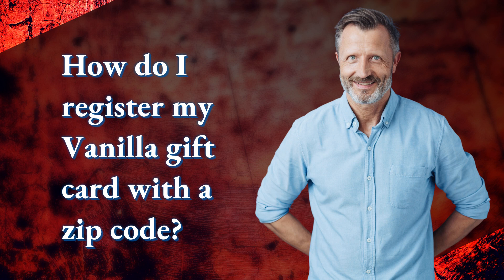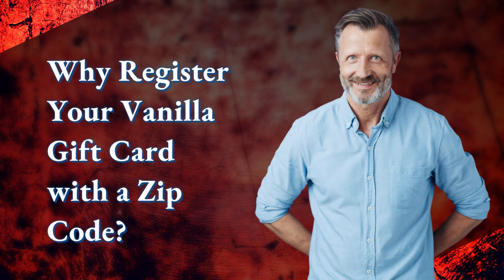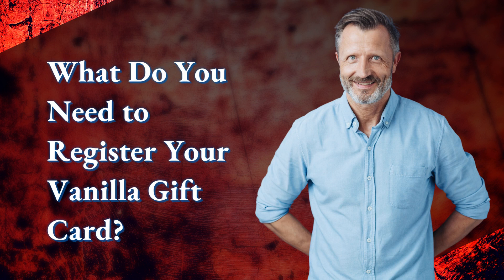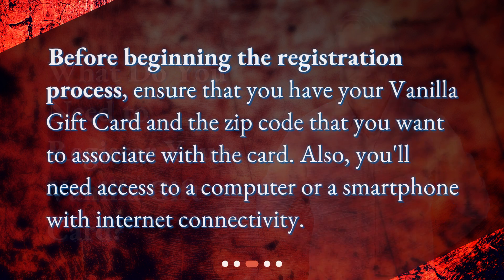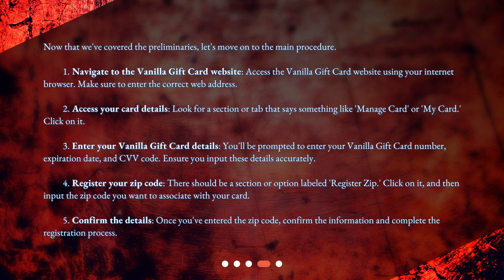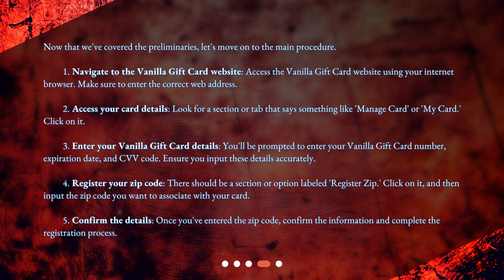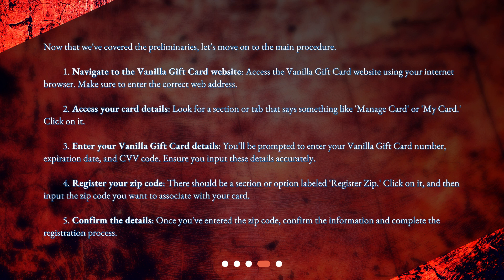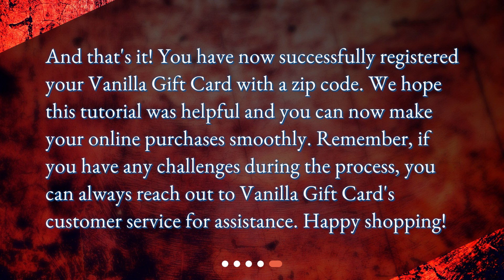How do I register my Vanilla gift card with a zip code?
How to Register Your Vanilla Gift Card with a Zip Code • Learn how to register your Vanilla Gift Card with a zip code and unlock the convenience of online shopping! Our step-by-step tutorial will guide you through the process, ensuring you never miss out on a purchase again. Don't wait, register your card today!

00:00 • How do I register my Vanilla gift card with a zip code?
00:23 • Why Register Your Vanilla Gift Card with a Zip Code?
00:46 • What Do You Need to Register Your Vanilla Gift Card?
01:04 • How to Register Your Vanilla Gift Card with a Zip Code?